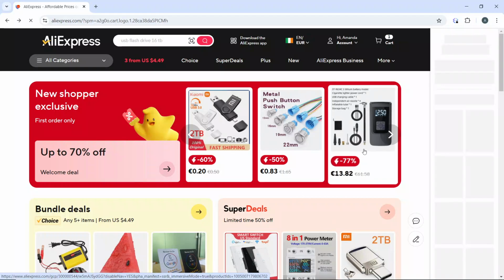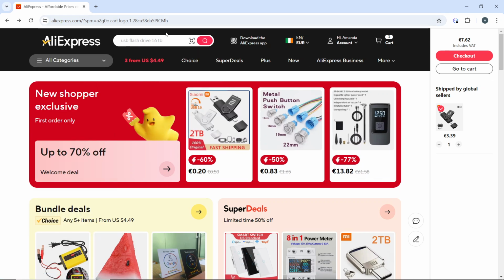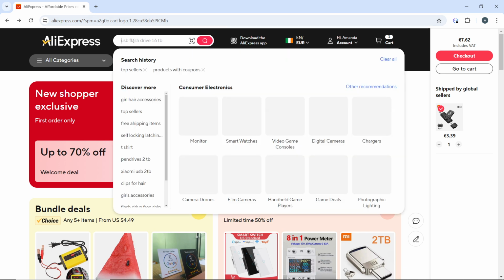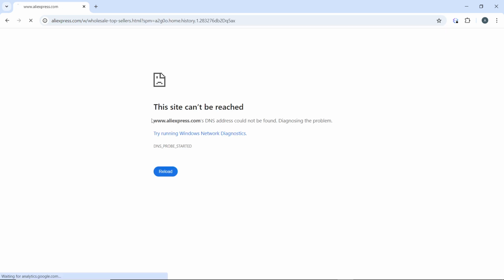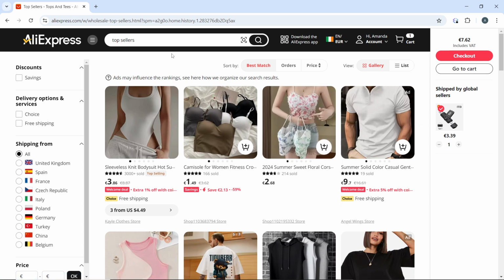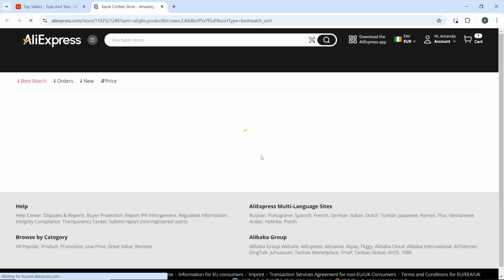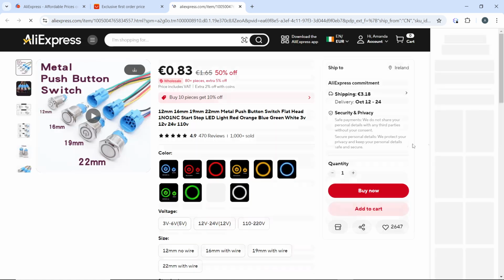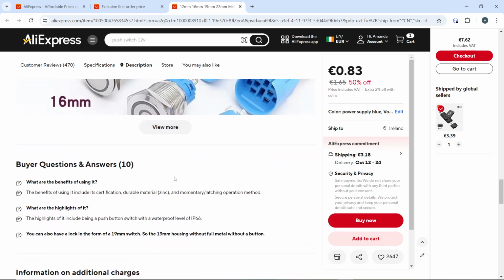How To Find A Store On AliExpress (Quick Tutorial)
In this video I will show you How To Find A Store On AliExpress. It would be good if you watch the video until the end so that you don't miss important steps.